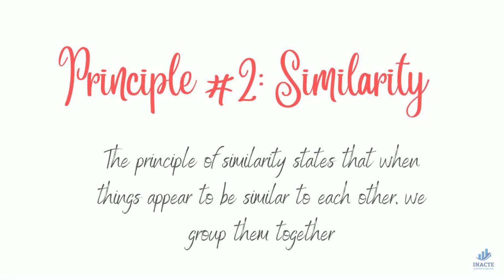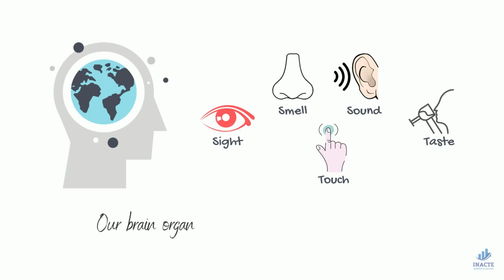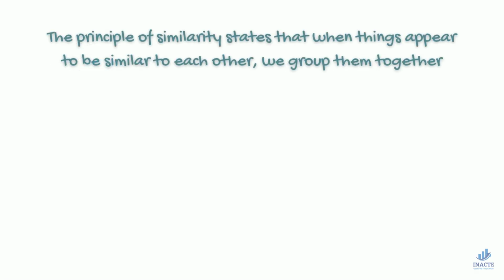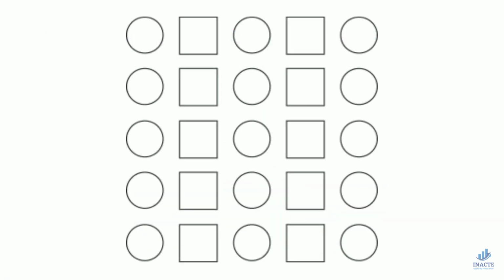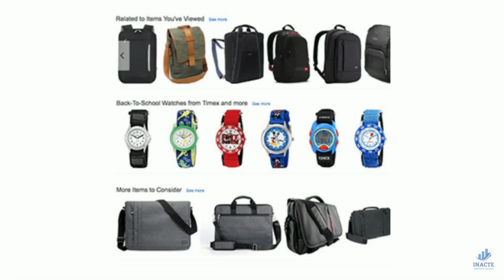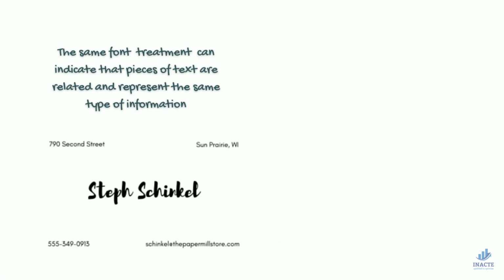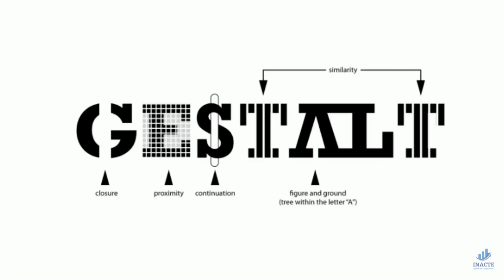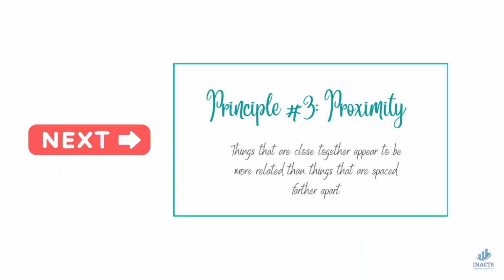Principle 2: The law of similarity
The principle of similarity states that when things appear to be similar to each other, we group them together. And we also tend to think they have the same function.